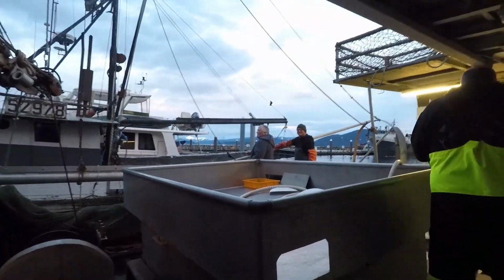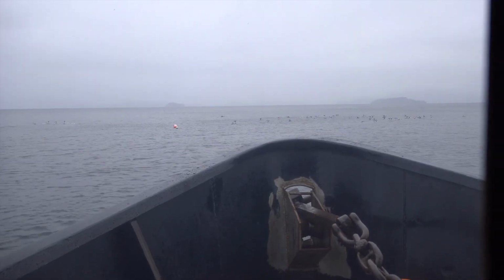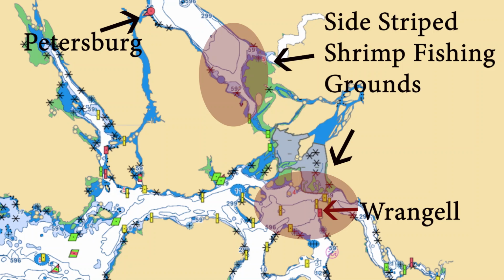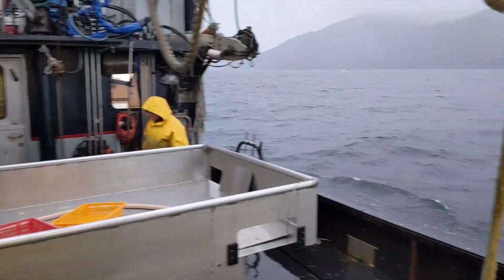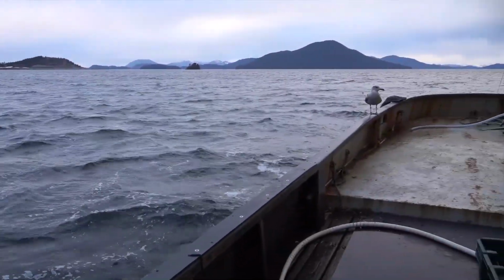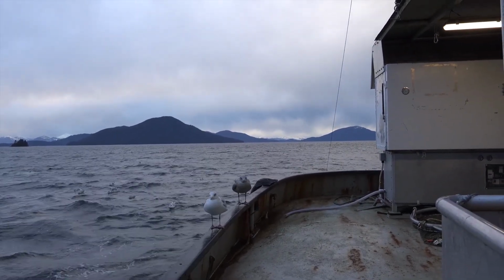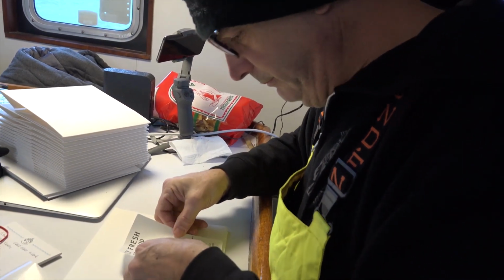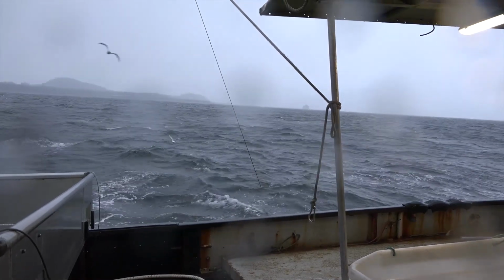Commercial Shrimping during Alaska's Winter - Welcome aboard our Trawler Yacht Sea Venture EP 75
In this episode we spend a day aboard FV Martina, a commercial fishing boat.  We get to tag along while we fish for side striped shrimp, learn all about the fishery, along with other fisheries in SE Alaska.  This video is part one of two.

Filmed in January in the Wrangell, Alaska area.

There you will find:
1) Organized links to all our videos
2) Q&A of over 100 questions
3) Our Blog where we provide great information about different topics
4) A link to “Where is Sea Venture right now” along with the current weather
5) A link to Join the Venture Club – club members get more benefits – all for free
6) A history of Sea Venture – with lots of details about the boat
7) A chance to meet the crew and learn more about us and our boating history

That was in 2014 and we have never looked back. Now in our late 50's we are free of work and we are living aboard and cruising our trawler full time. We have two additional crew members, feline brothers, Blake and Barkley. Yes, we have two brave (sorta) boat cats, on board!

We end most episodes with a “Trawler Q&A” where we answer your questions.